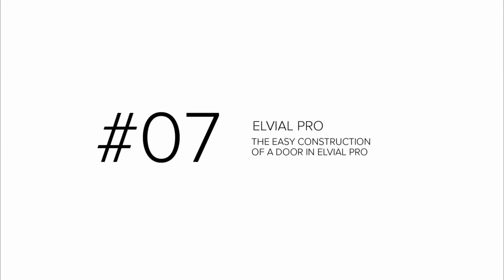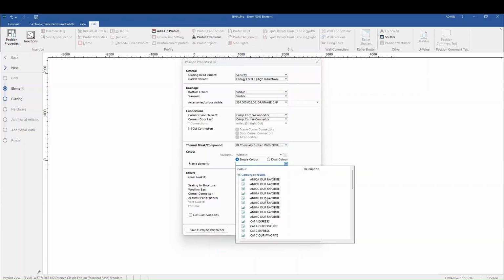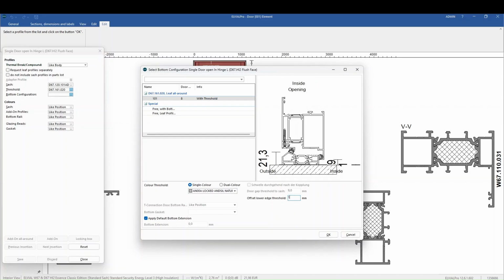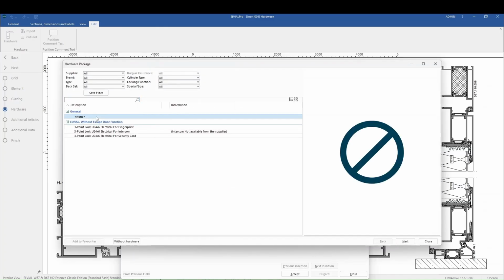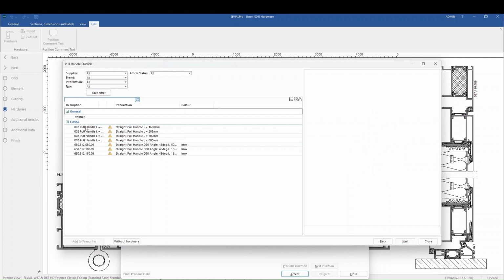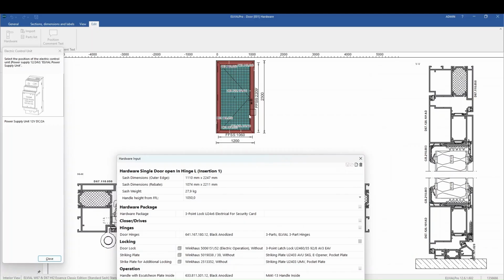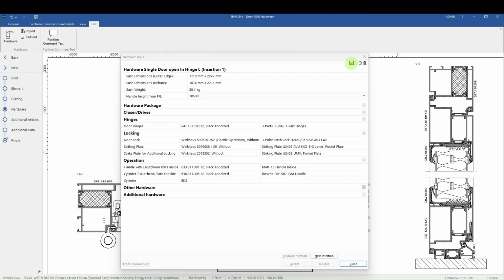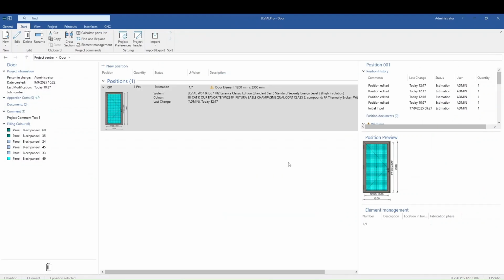ELVIAL PRO #07 - The easy construction of a door in ELVIAL PRO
ELVIAL PRO Support Team demonstrates in a short tutorial video, how to create easy an opening door in our software.